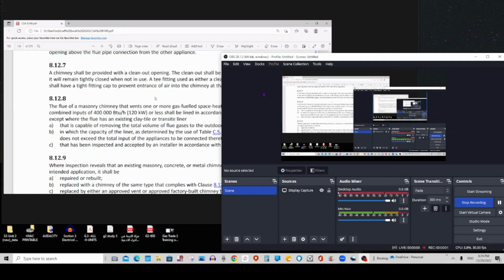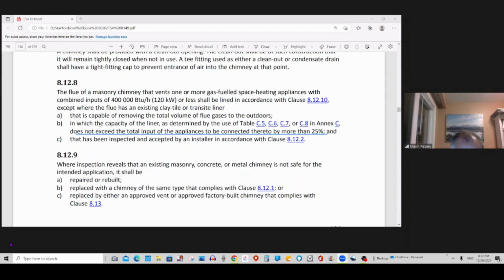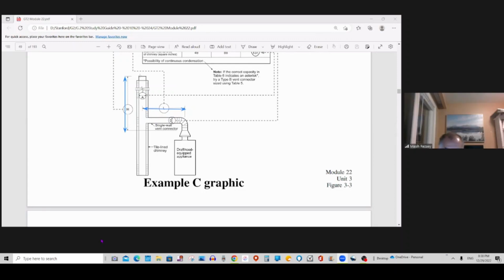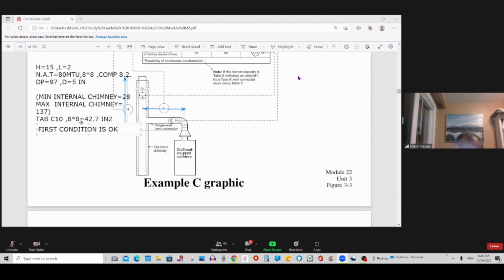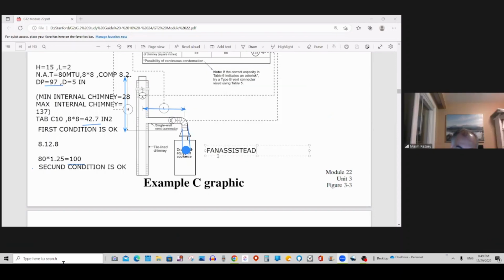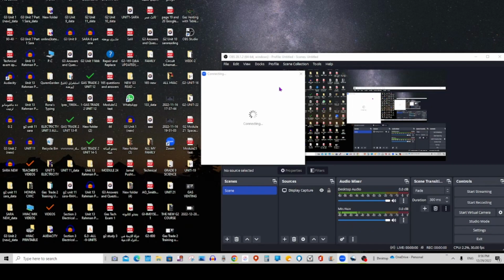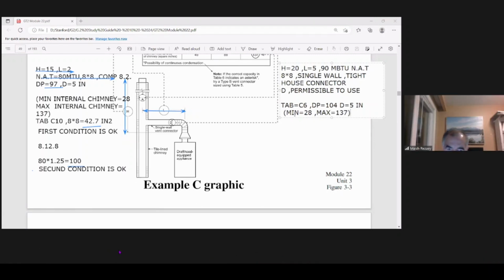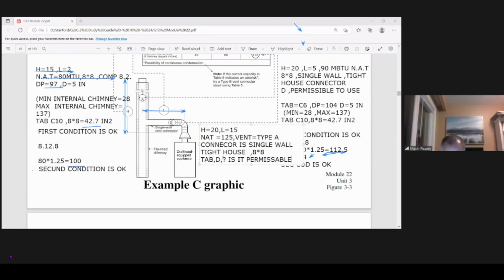Unit 22 Page 52 New Video